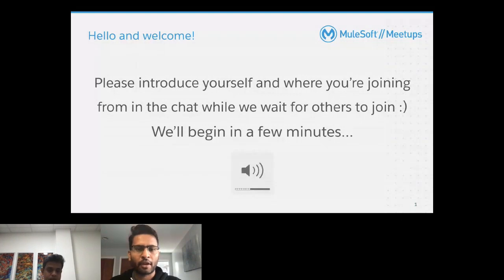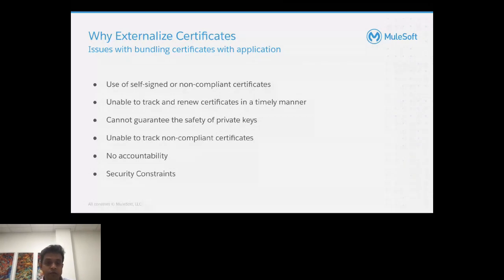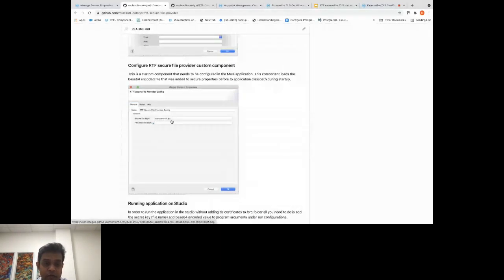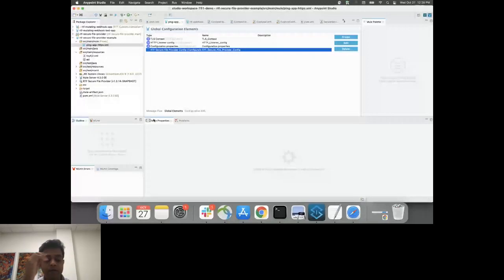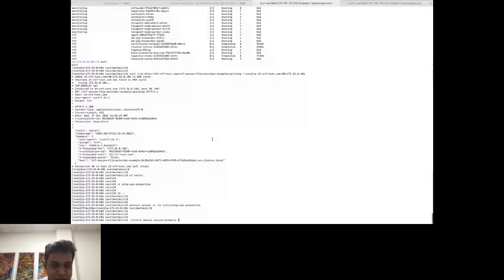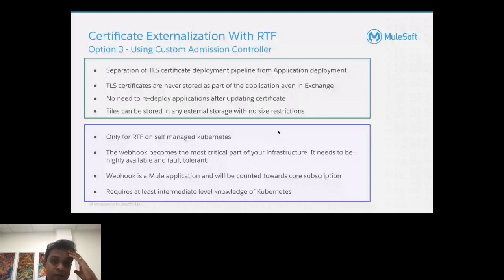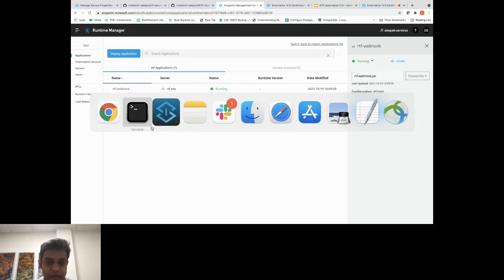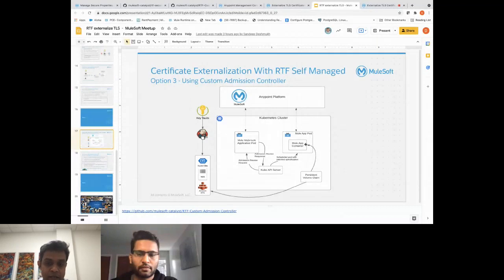Externalize TLS Certificates and properties for Runtime Fabric Applications